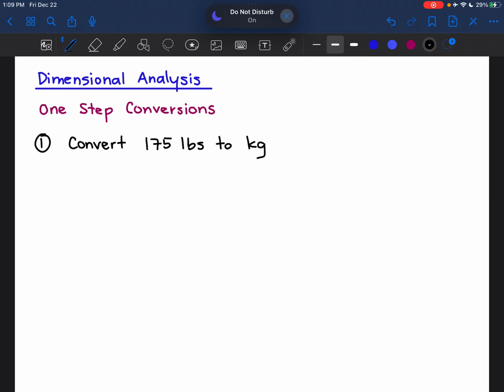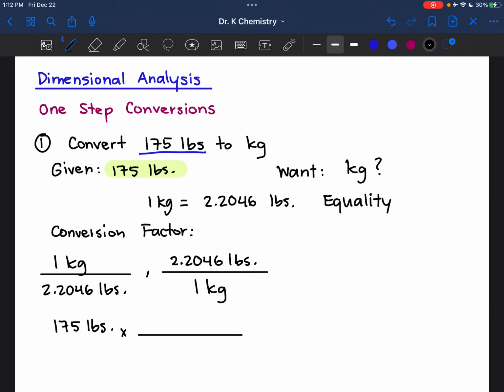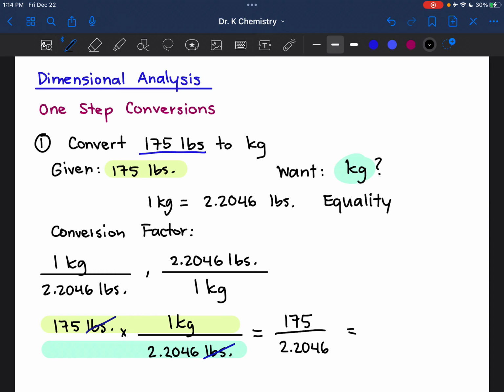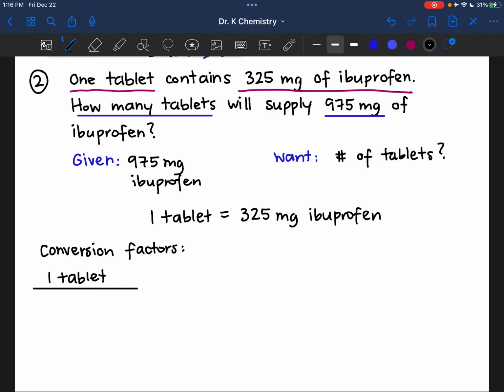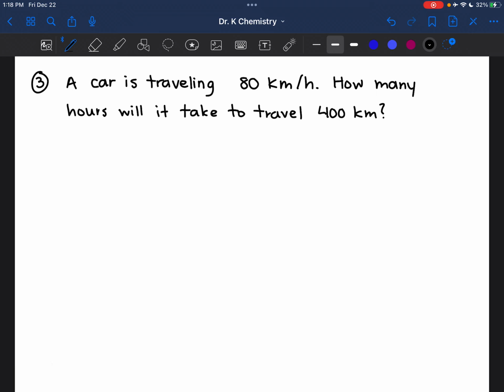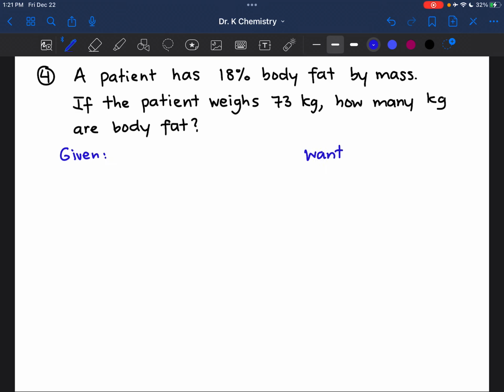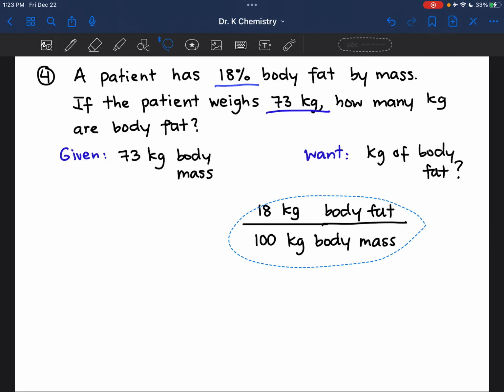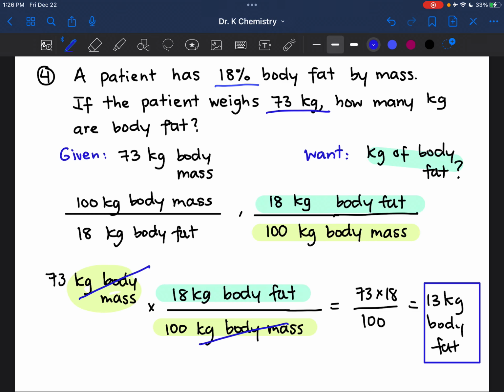Dimensional Analysis - One Step Conversions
This video introduces the dimensional analysis method of quantitative problem solving with simple one-step unit conversions. Identifying equalities and turning equalities into conversion factors is also discussed. Four problems are solved in the video: converting lbs to kg, mg of medication to number of tablets, hours needed to travel a given number of km, and determining the kg of body fat in a given body mass.